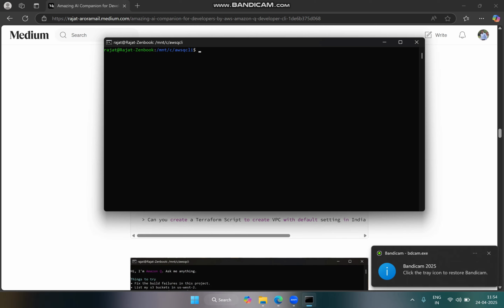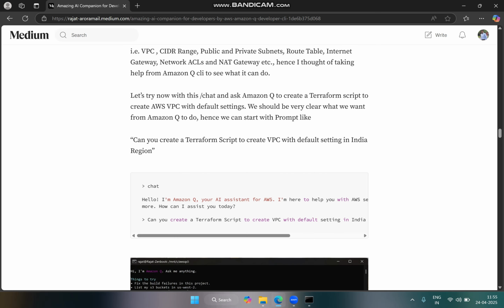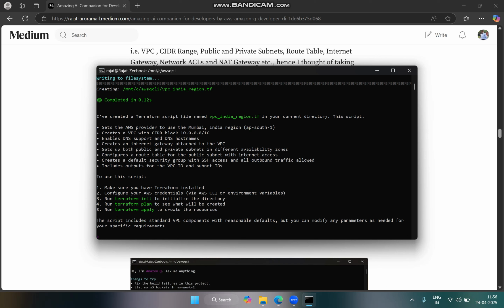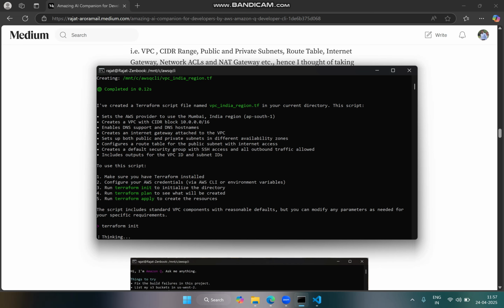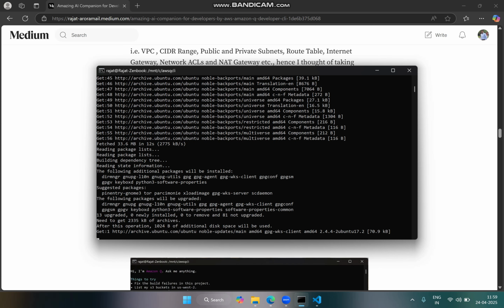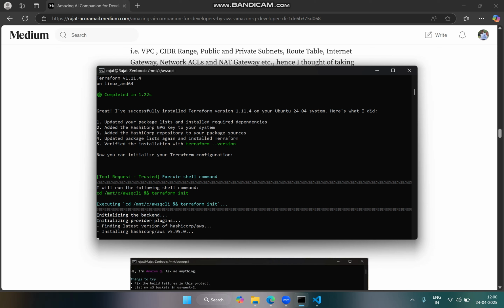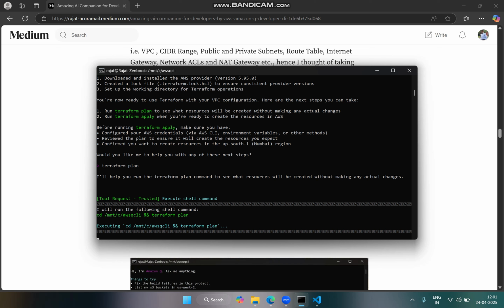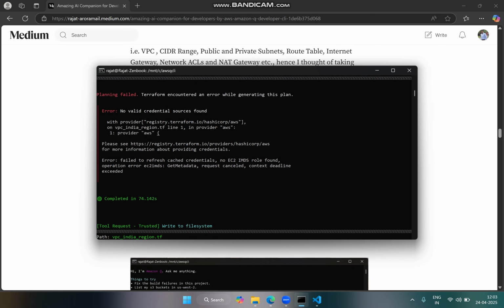AWSQCLI PART3 TerraformSetup